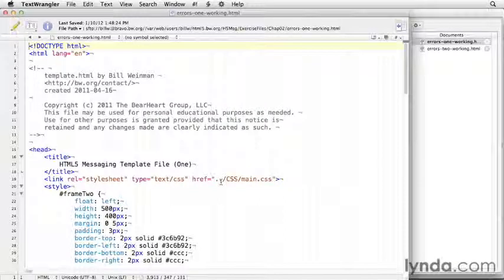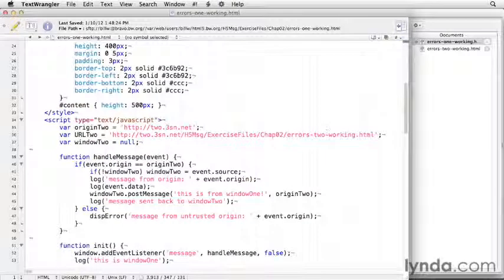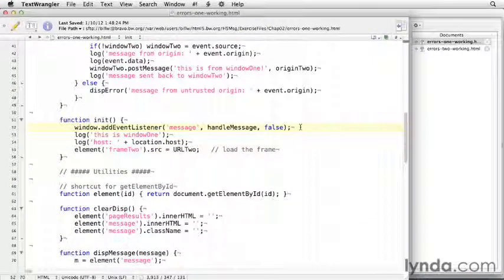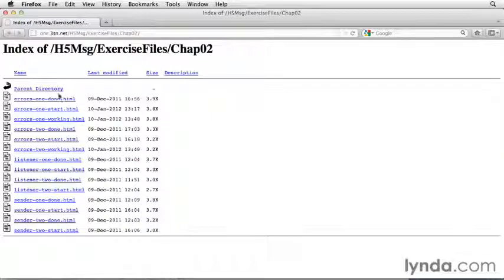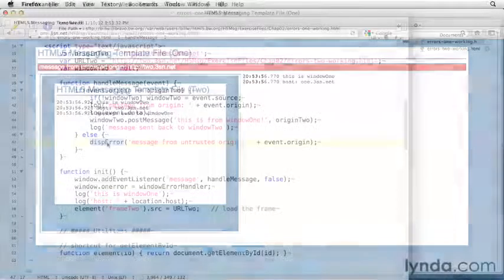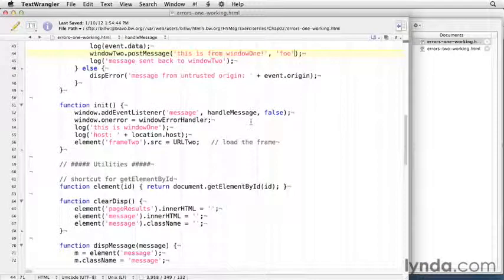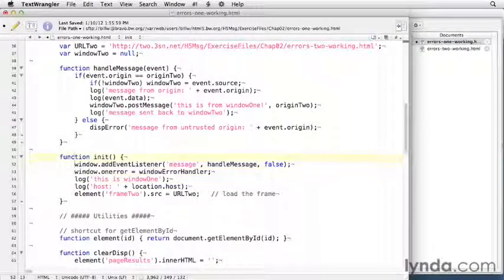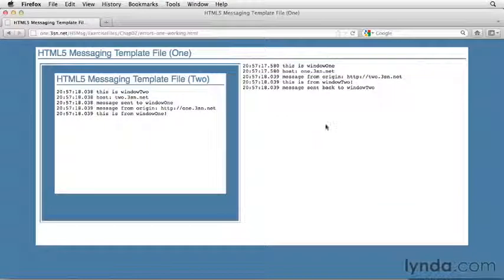Html 5 Tutorials Handling errors